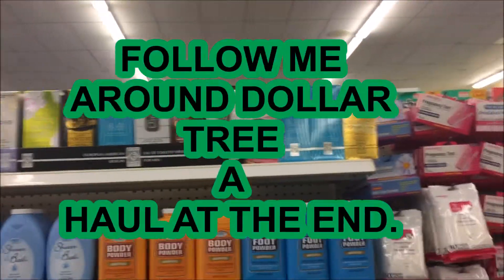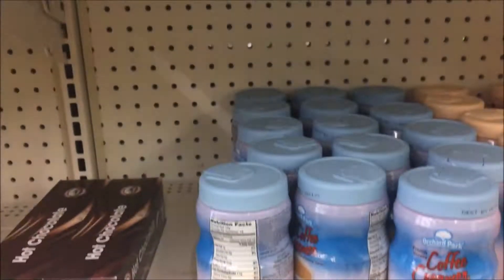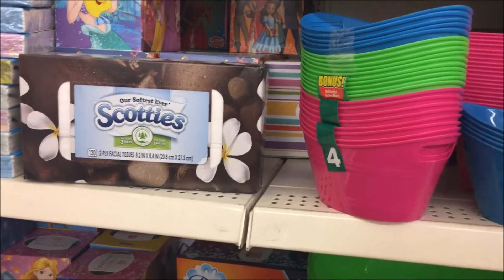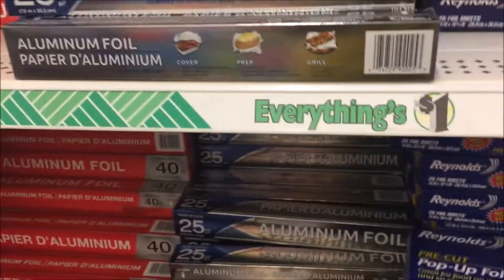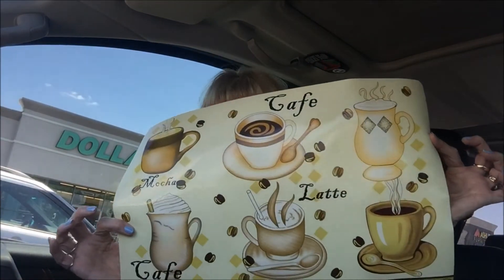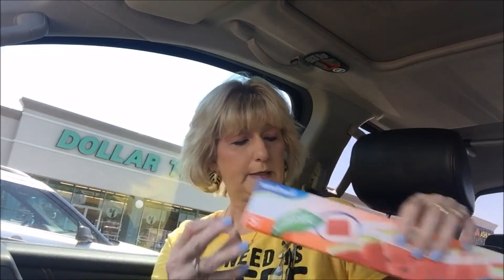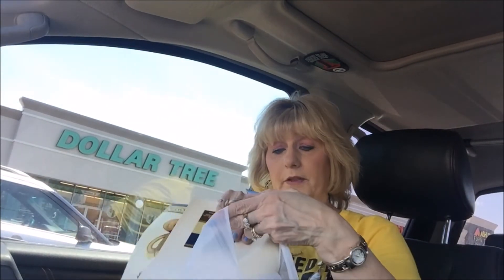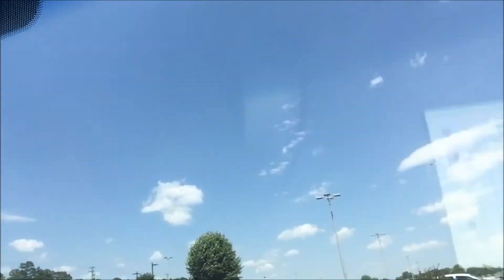FOLLOW ME AROUND DOLLAR TREE AND SMALL HAUL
Instagram makelifesimplewithsandi
Twitter makelifesimplewsandi
Snapchat  sandiish (notice 2 I’s)
Pinterest   sandiish